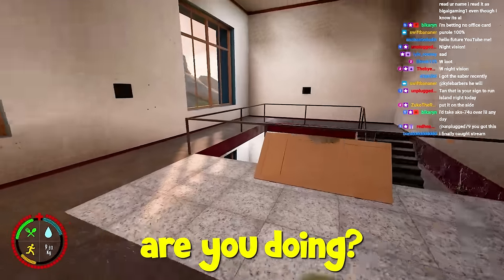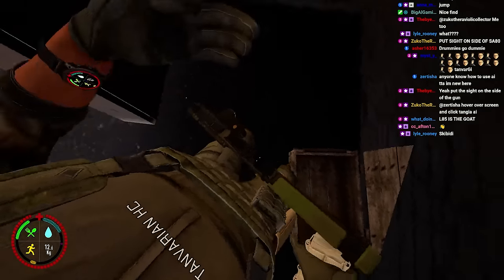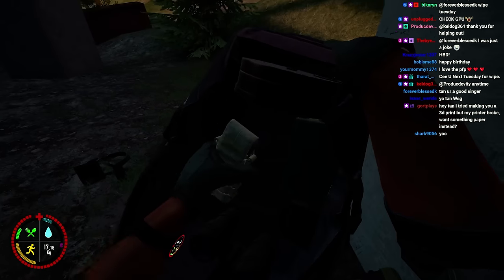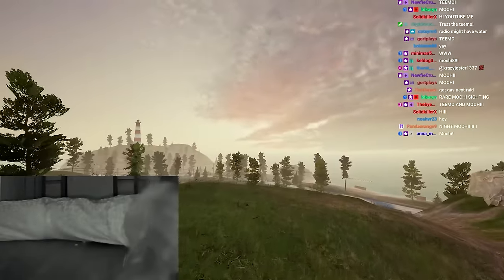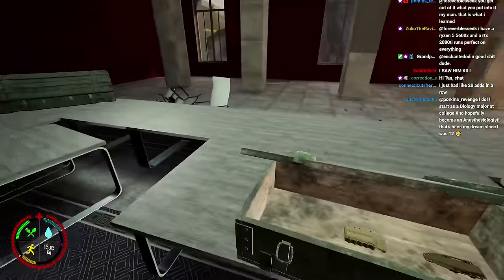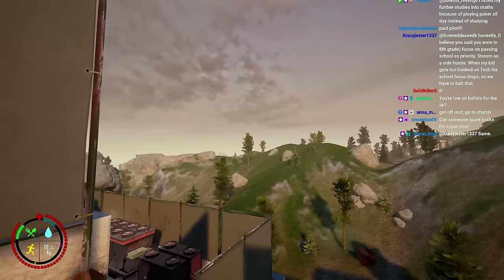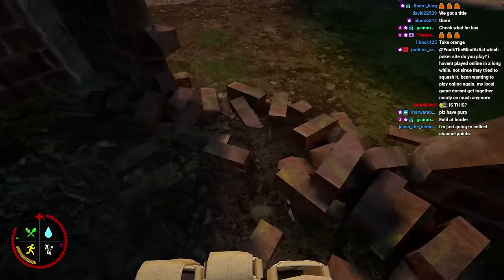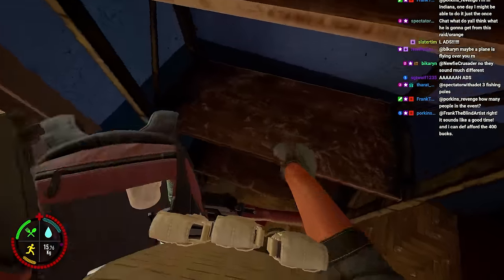Zero to Hero, But There's An Airdrop... | HARDCORE Ghosts of Tabor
Want to Play with ME? Join us on Twitch every Thursday from 3:30PM PST and enter the RAFFLE!
Weekly Stream Schedule: Sunday, Monday, Tuesday, Thursday at 3:30PM PST

Editor:   @melki2652

 Get an exclusive in-game Tabor skin with purchase of the Toxic Limeade Box!

Hardcore Season 4 Episode 16